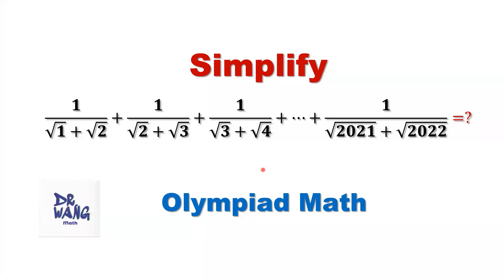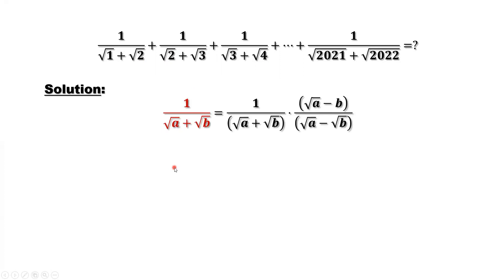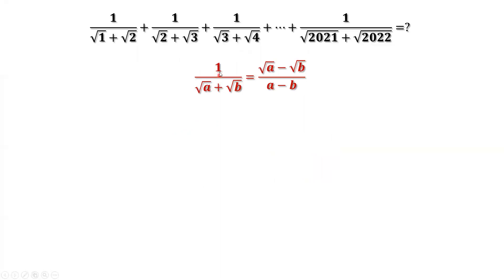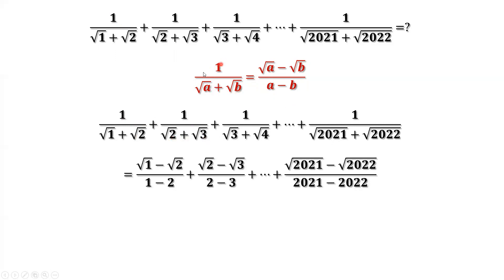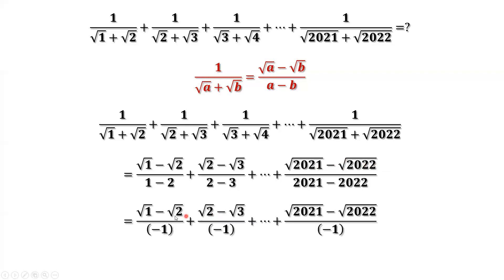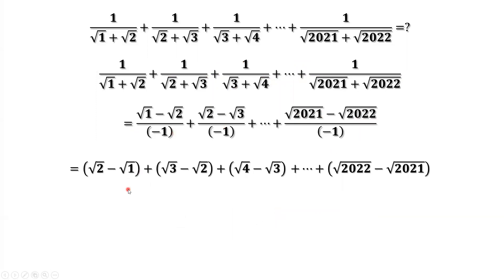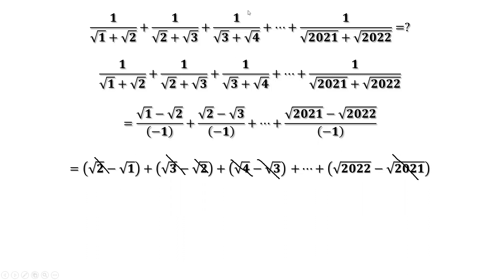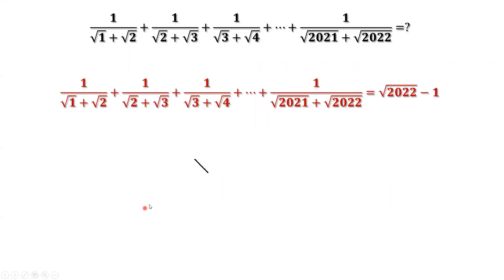Can you simplify the sum? | Olympiad Question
We first rationalize the denominator of each term, and then use consecutive cancellation method to find out the answer.